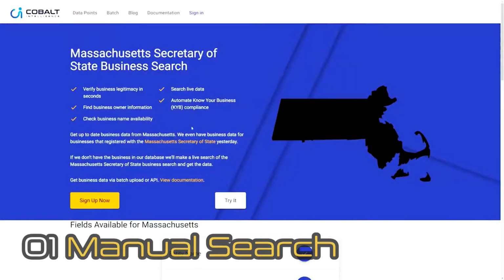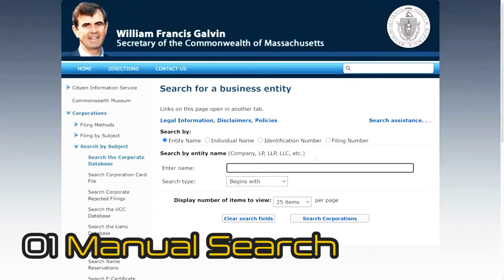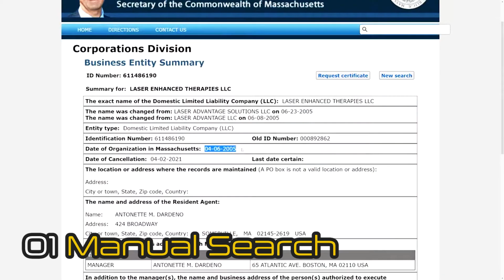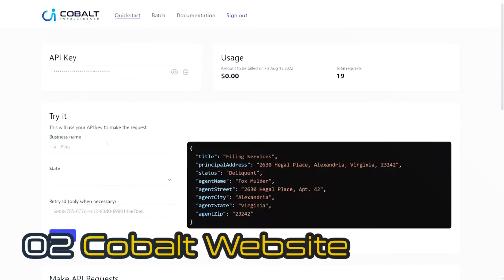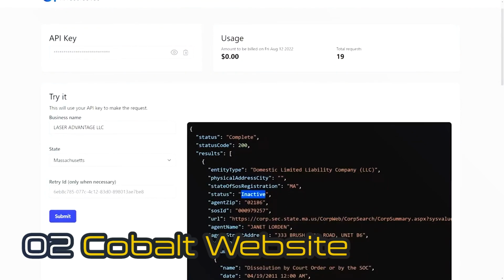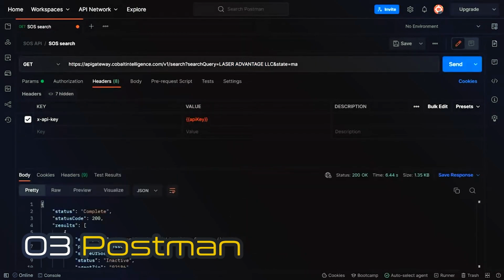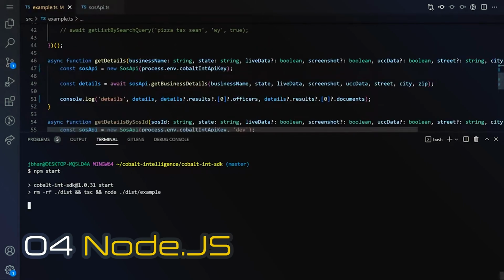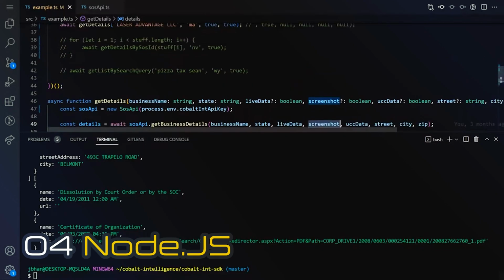Massachusetts Secretary of State Business Search Guide 2024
Doing business search the old way means wasting your time.

It is slow,  repetitive, and prone to error! It can be a pain - but it doesn't have to be!

Find out how Cobalt Intelligence's tools let you automate your Secretary of State business search process and more.

13 Features You Must Know About Secretary of State API by Cobalt Intelligence

Got Questions?